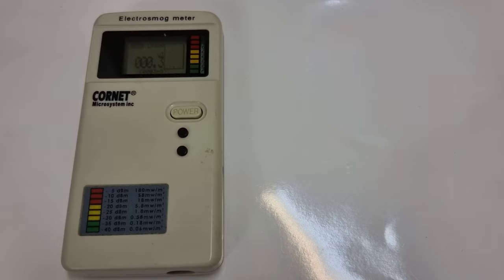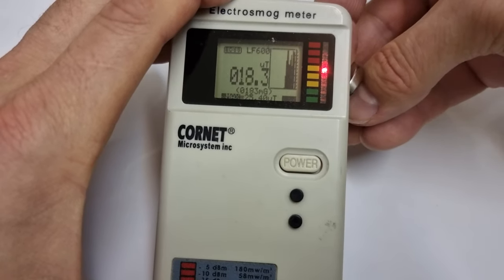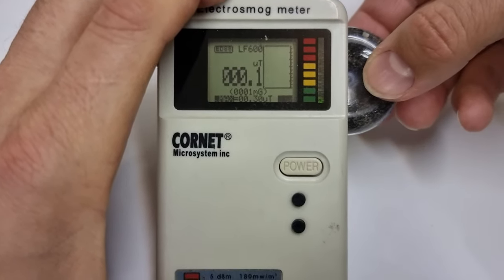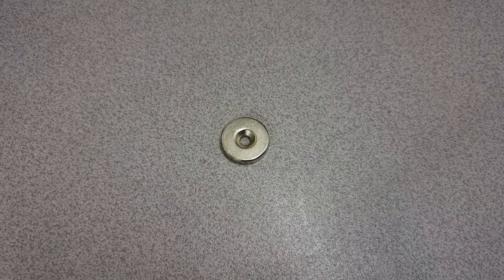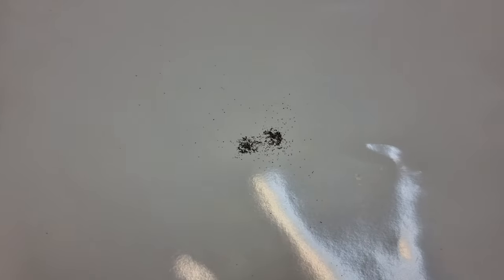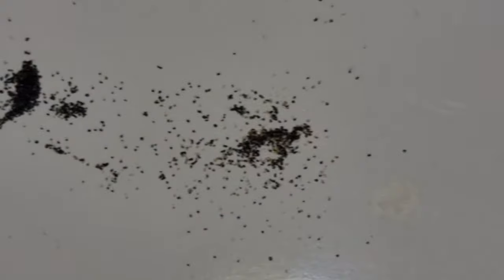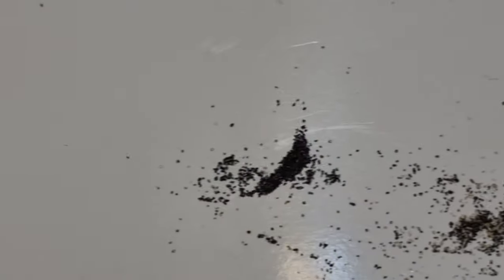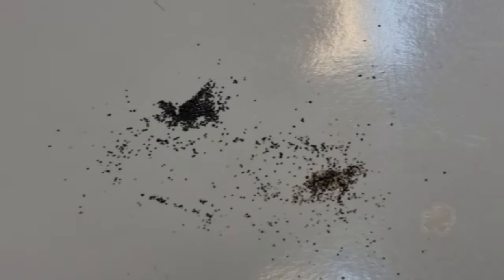Fixing Fukushima - Kerala Black Sand Under Dino-lite EDGE 3 microscope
Microscopy session of sand proposed for use in reactors since 2013, using sample acquired in early 2017.

Who knew sand could be so beautiful!

BANK: HSBC
Branch Address: 153 North Street Brighton, East Sussex, BN1 1SW
Account Name: Quantum Heat C.I.C
Sort Code: 40-14-03
Acc No.: 12631571
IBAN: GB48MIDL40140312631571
SWIFTBIC: MIDLGB22